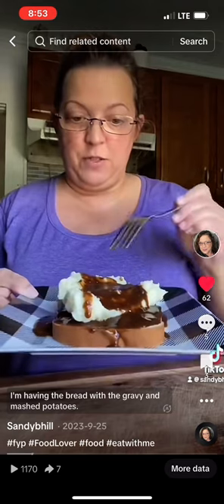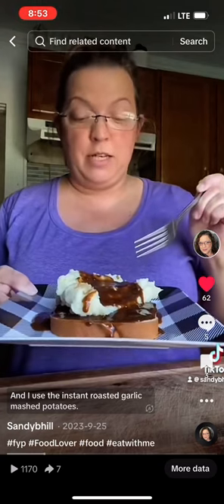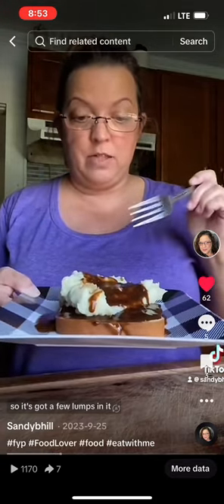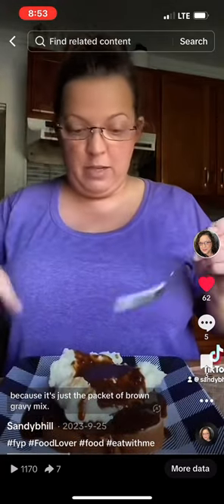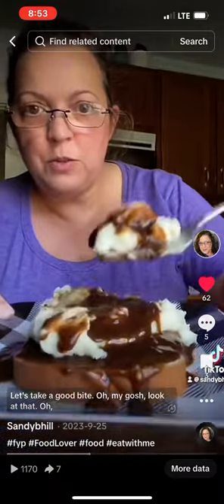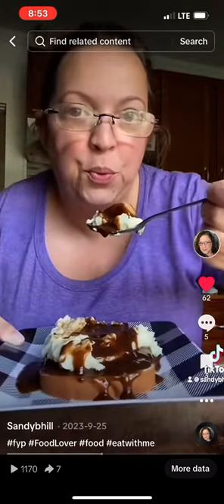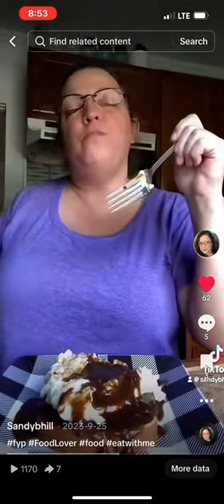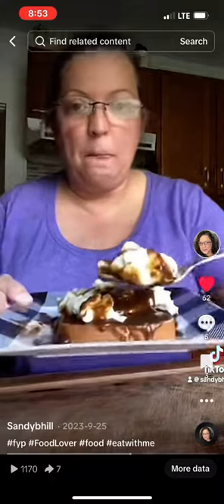Mashed potatoes n gravy on bread